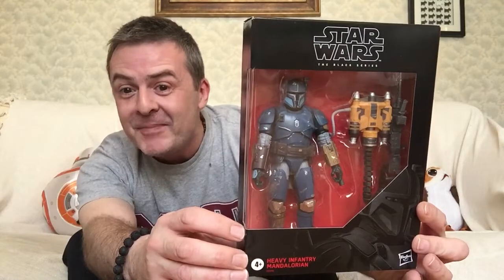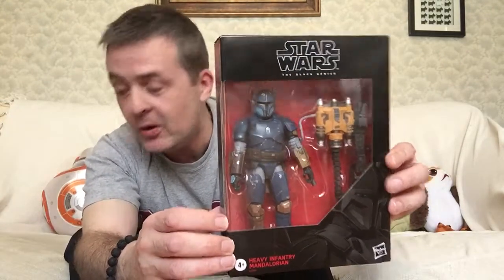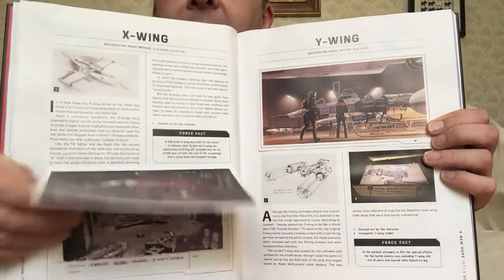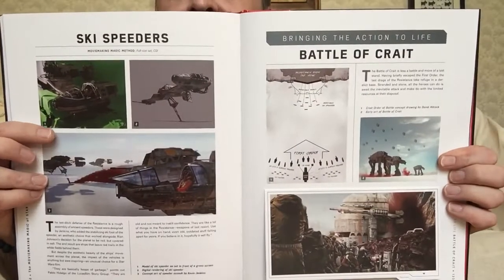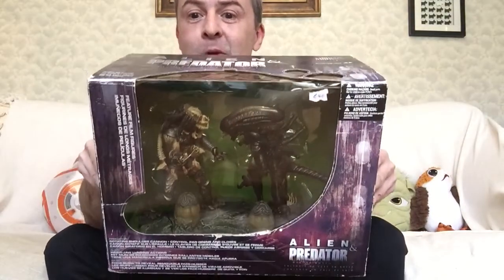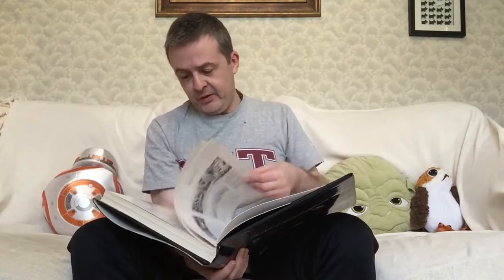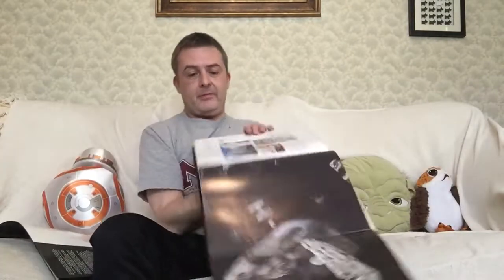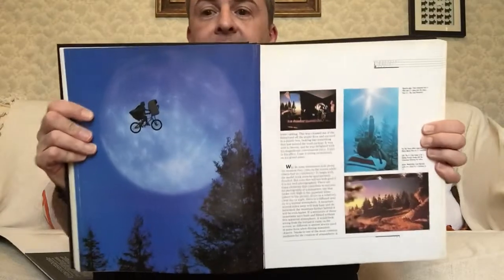Saturday acquisitions!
Picked up some great items yesterday 😊